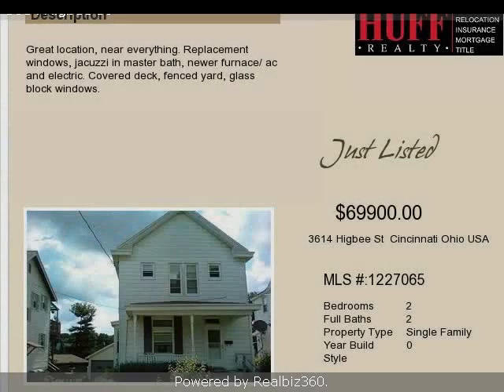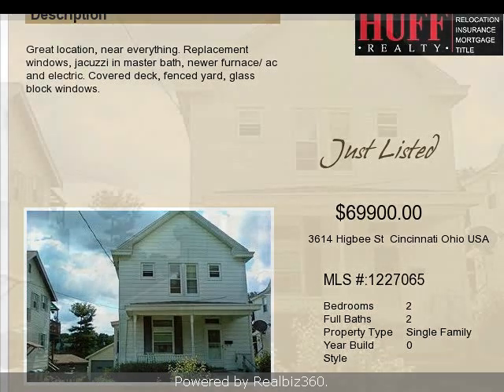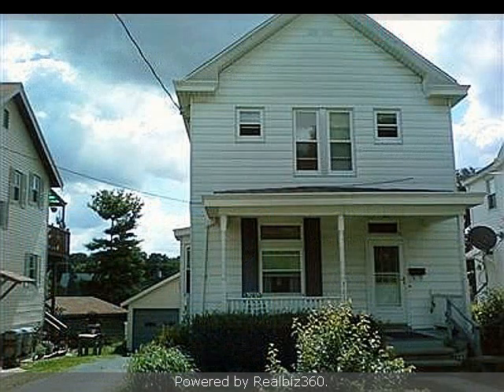Real estate for sale in Cincinnati Ohio - 1227065